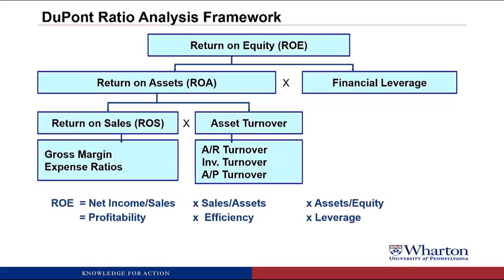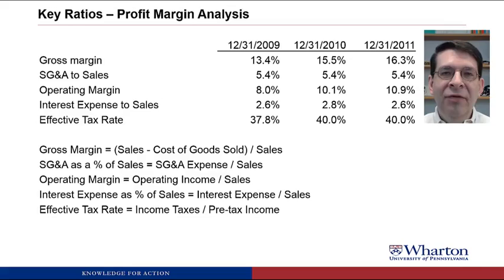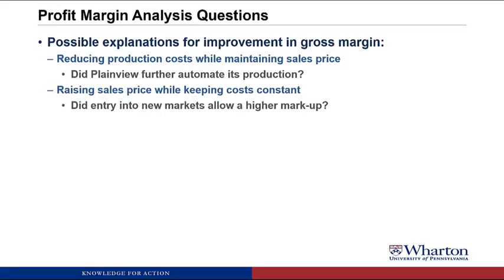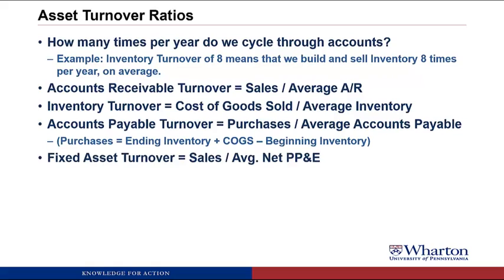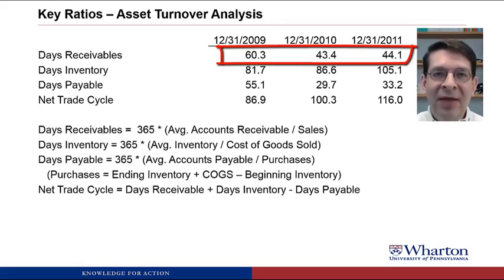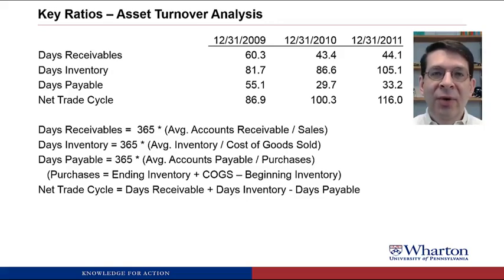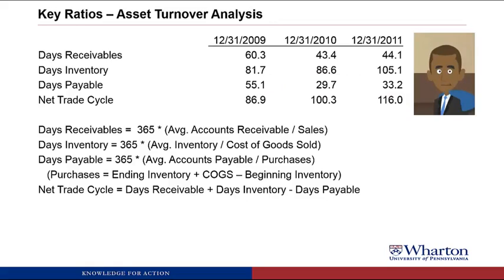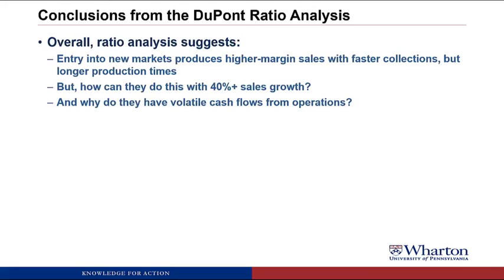4 3 Plainview Technology Case, Part 2